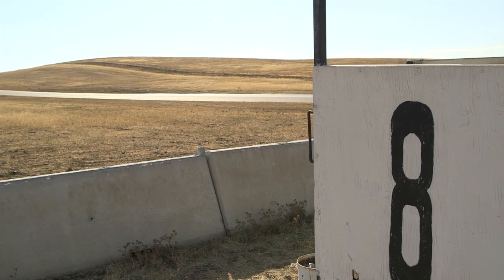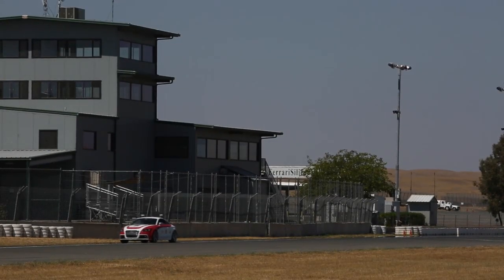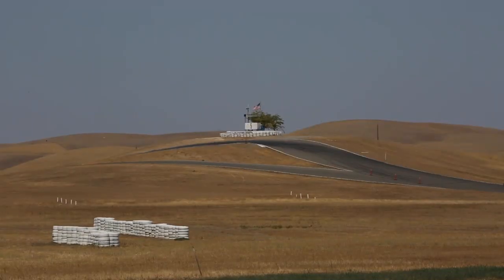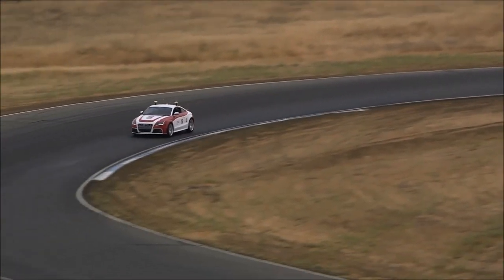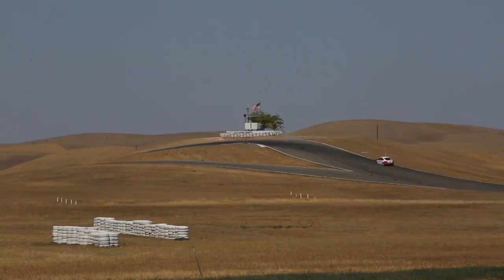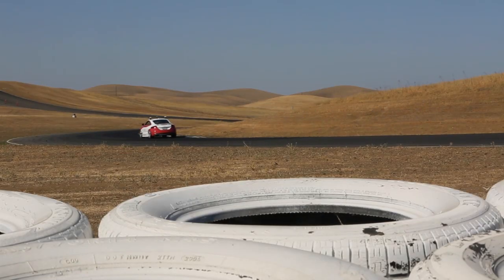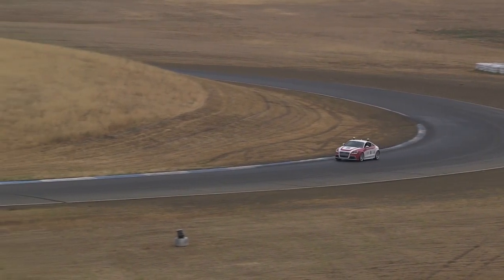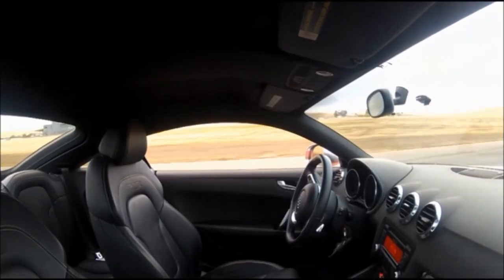The Road to Autonomous Cars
In this narrated video, Chris Gerdes from Stanford University showcases Shelley, Stanford's autonomous race car.